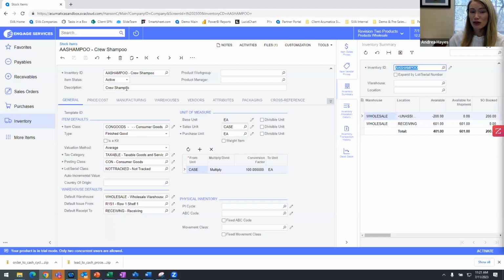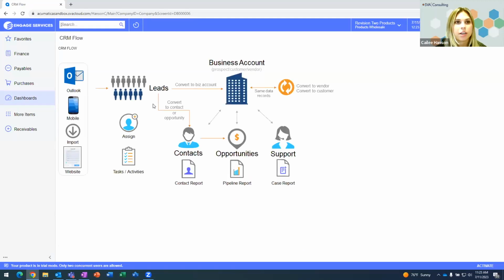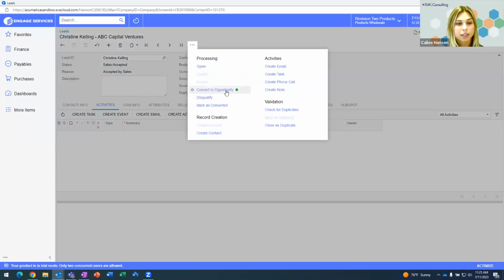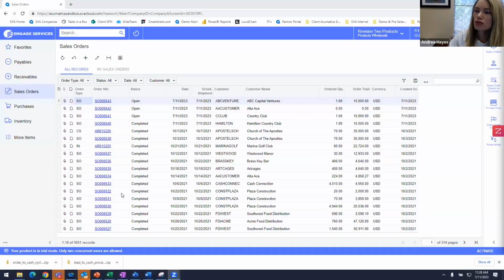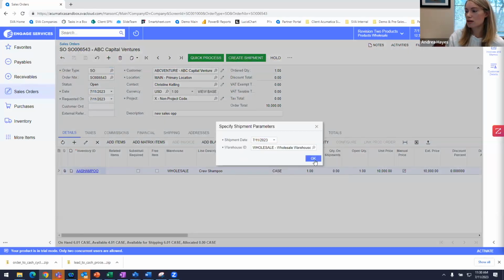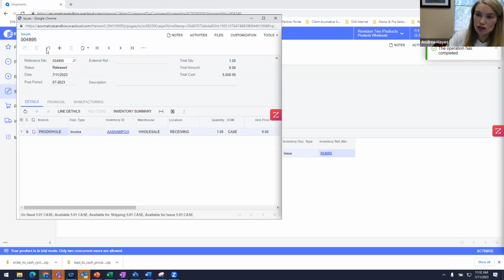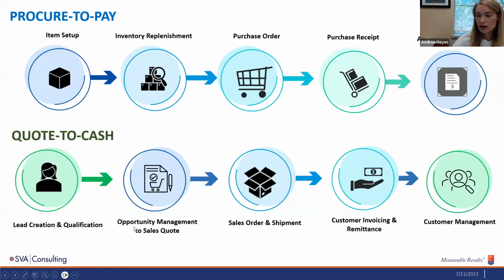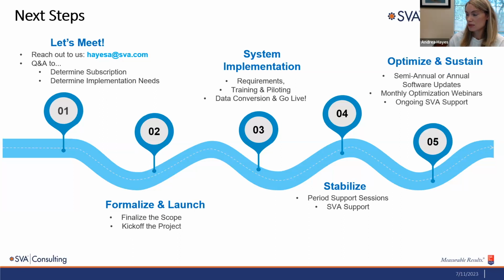SVA Consulting's Acumatica Webinar Series: Quote to Cash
In today’s fast-paced business world, companies are always looking for ways to optimize their operations and boost productivity.

Learn how Acumatica’s integrated CRM and ERP system work together to create a lead, convert it to an opportunity, and ultimately process a sales order. This integration can be tailored and customized to fit your specific business needs.